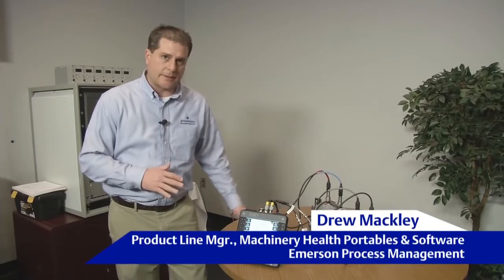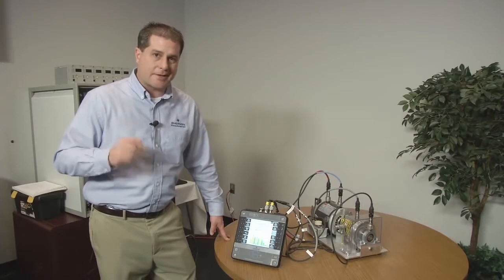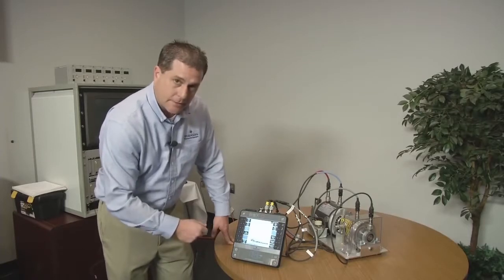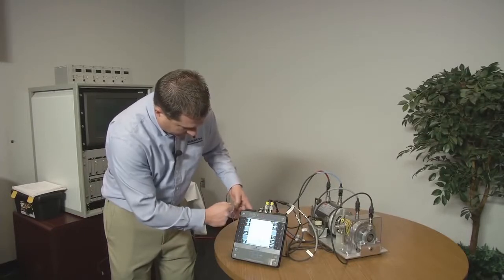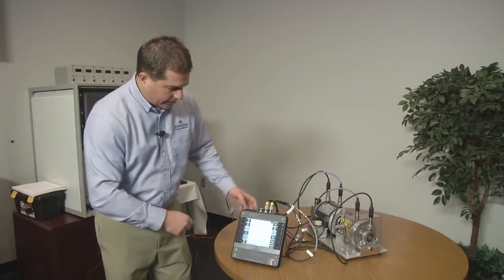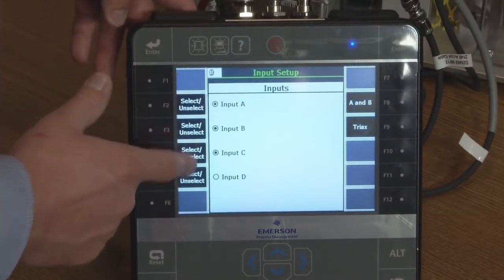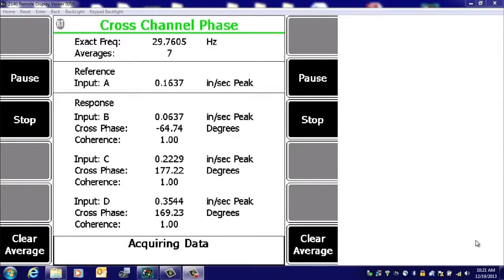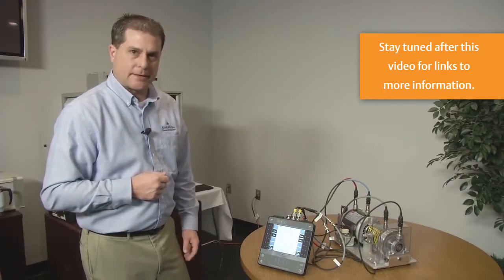AMS 2140 and Misalignment Detection: Cross Channel Phase and Fault Frequencies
In this demonstration the CSI 2140 uses the analysis expert called "Cross Channel Phase" to verify a misalignment condition. (Note: the AMS 2140 was previously branded as the CSI 2140. The rebranding has not impacted functionality or the accuracy of this tutorial.)